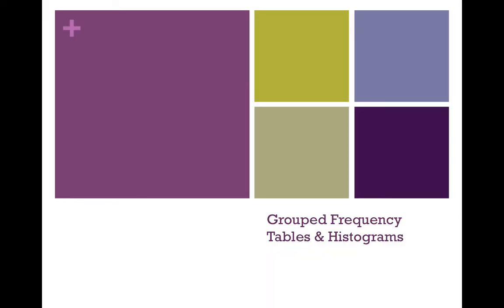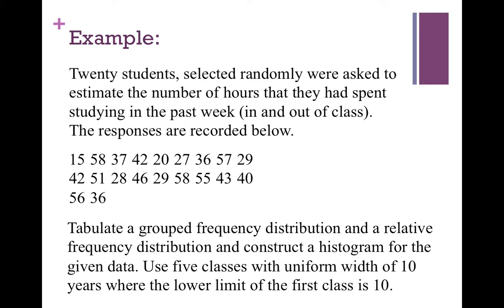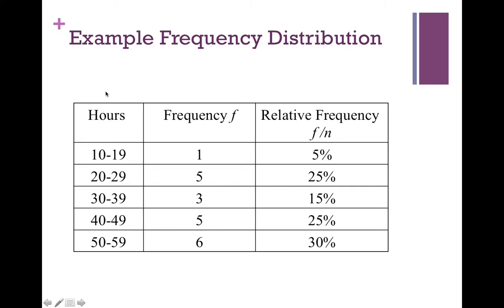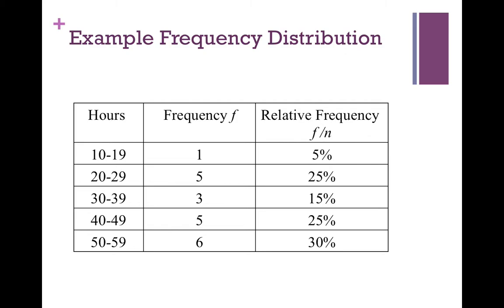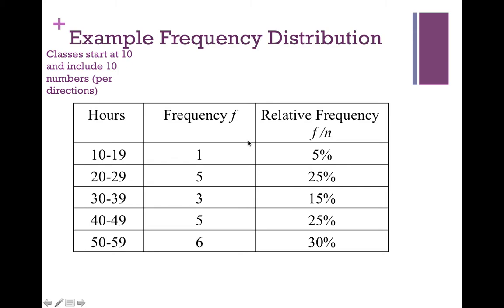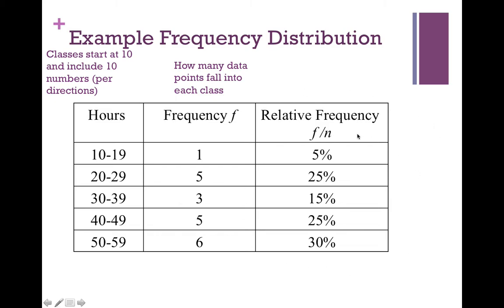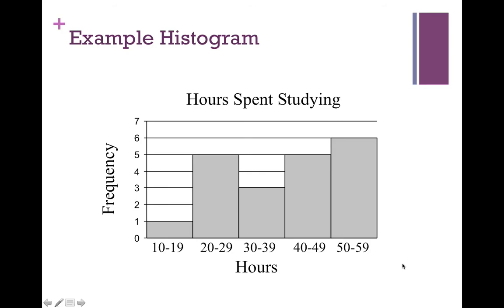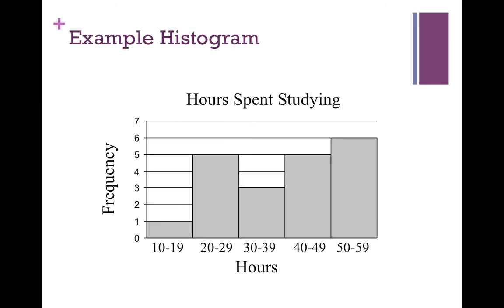Frequency Distribution and Histogram